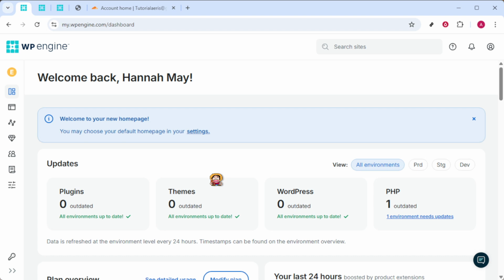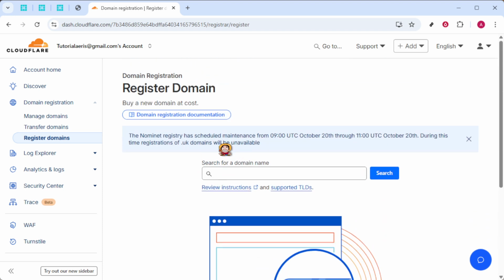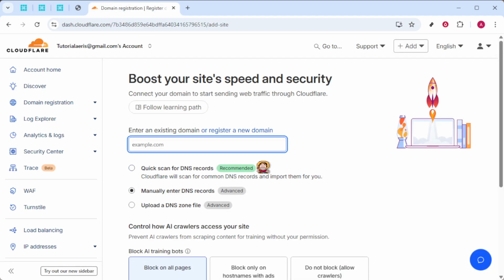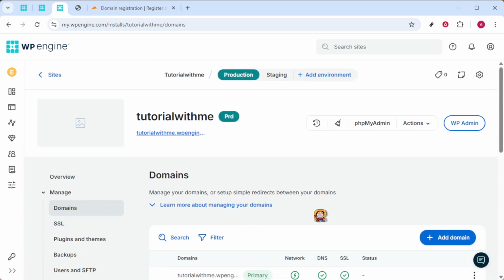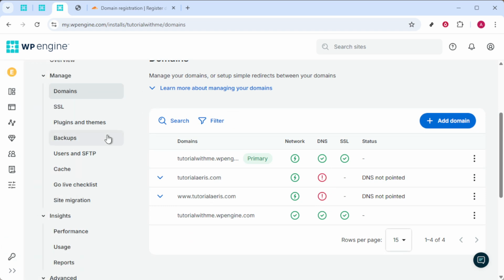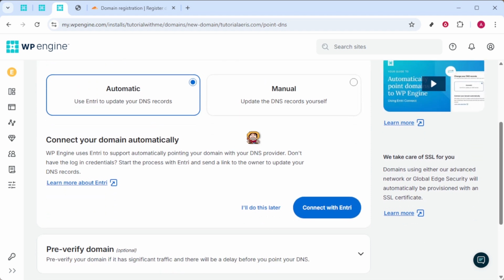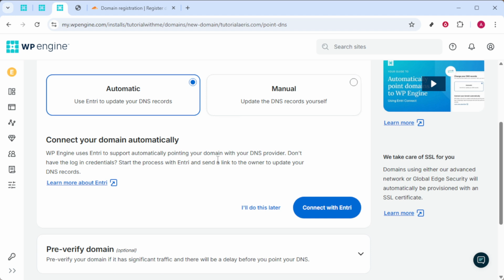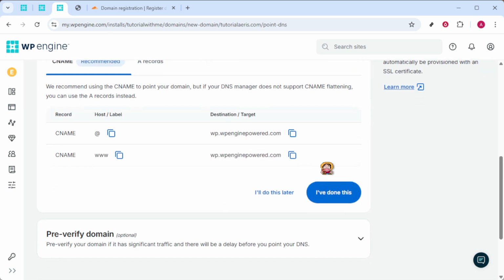How To Point Cname Record From Cloudflare To Wp Engine (2025)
In this step-by-step tutorial, you’ll learn how to **point your CNAME record from Cloudflare to WP Engine** so your domain connects properly to your WordPress website. Perfect for beginners using Cloudflare for DNS and WP Engine for hosting in 2025!

✅ What you’ll learn:
- How to find your WP Engine CNAME target
- How to log in to Cloudflare and open your DNS settings
- How to add or edit your CNAME record correctly
- How to verify your domain connection in WP Engine
- Tips to fix common CNAME and DNS issues

💡 Ideal for WordPress users, developers, and agencies using Cloudflare + WP Engine
⚙️ Step-by-step and beginner-friendly — no coding needed!